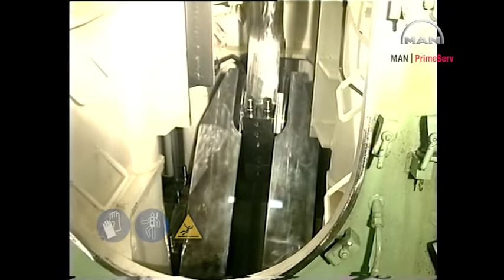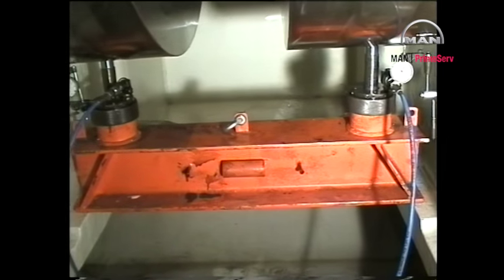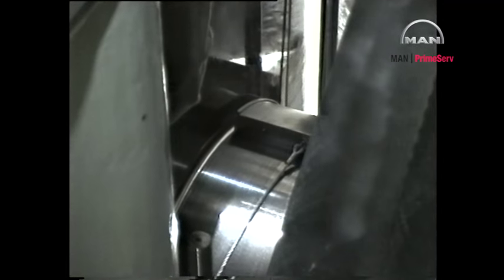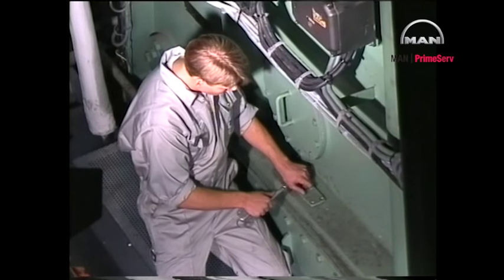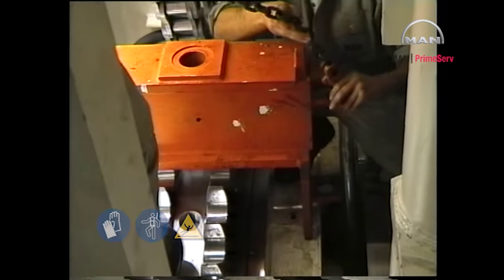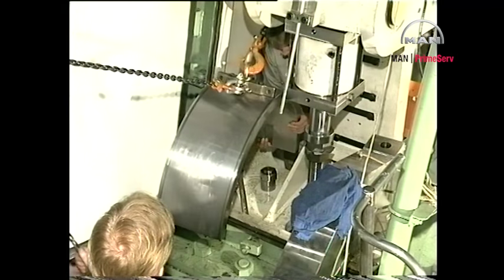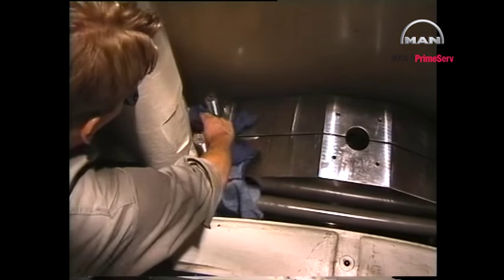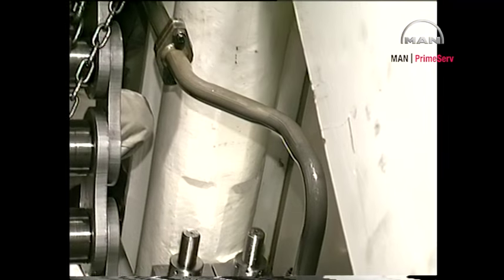Inspection of Main Bearings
Demonstration of how to check both normal and aftmost main bearings on engines with thick-shell main bearings

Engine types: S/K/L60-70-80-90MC